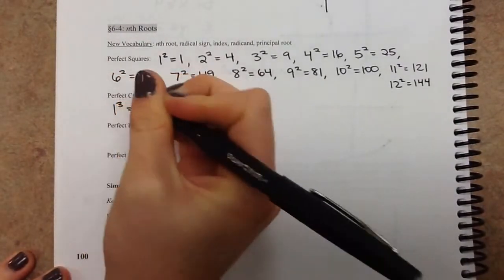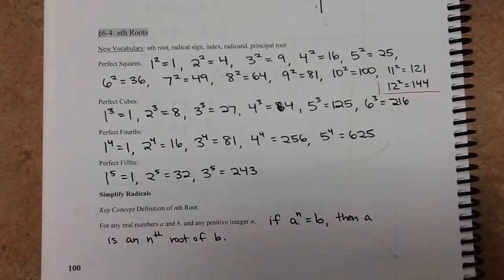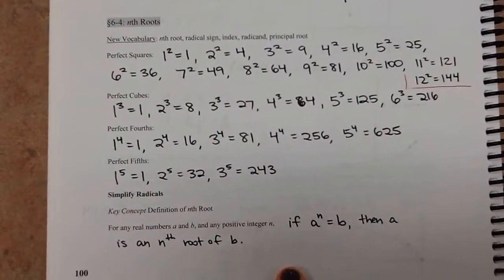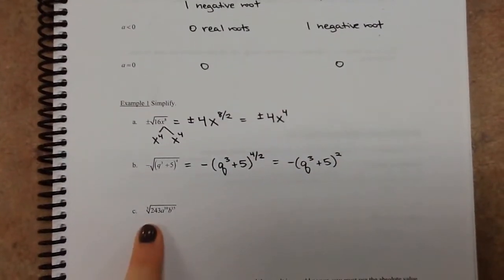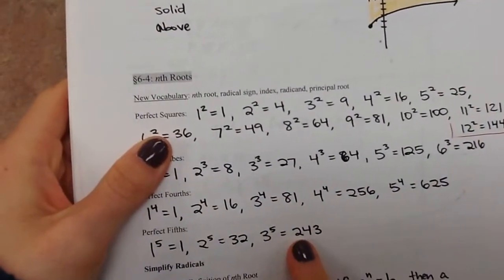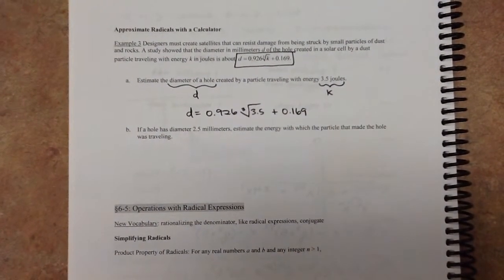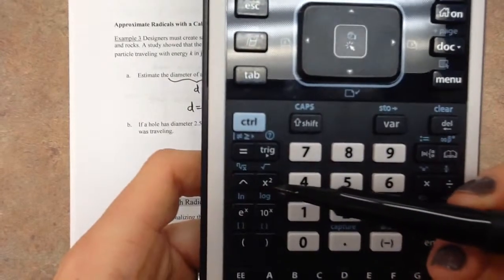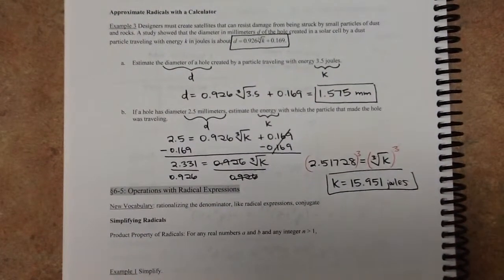College Algebra 6-4